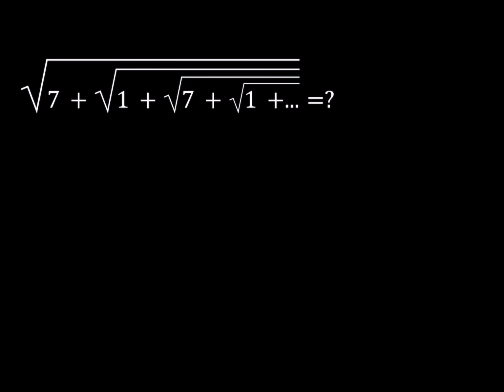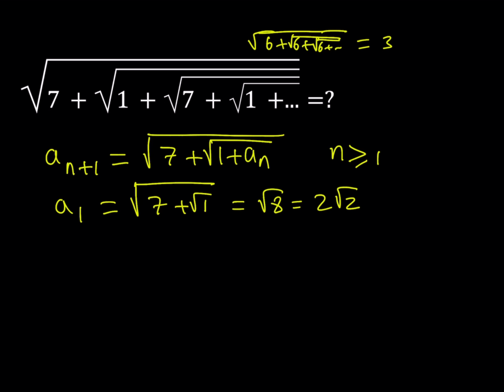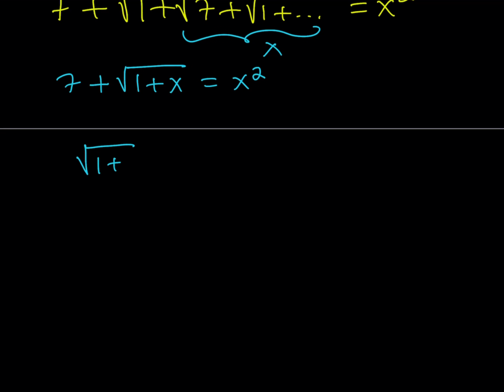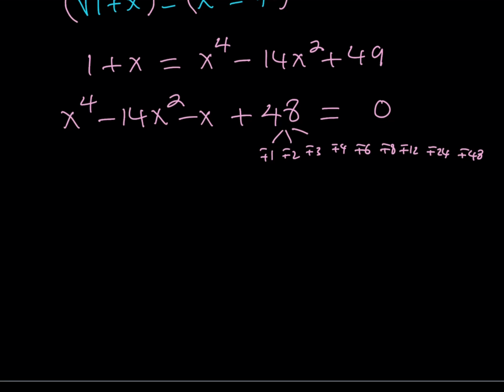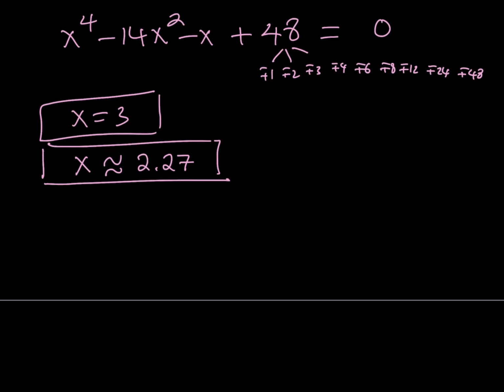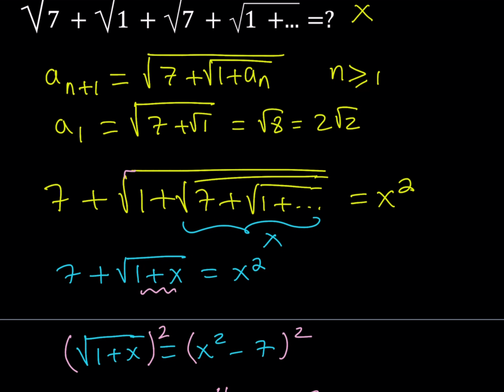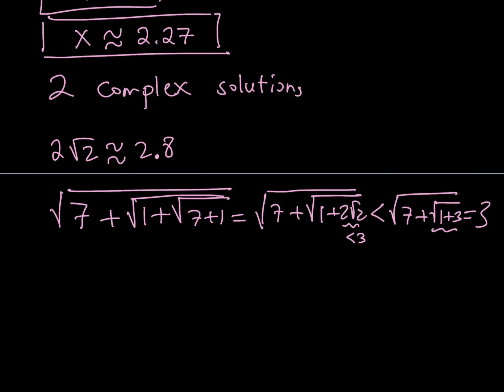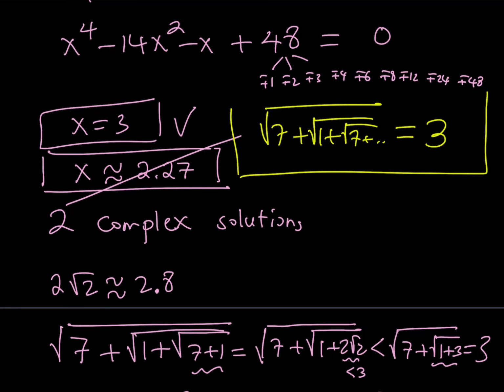An Infinite Radical sqrt[7+sqrt(1+sqrt[7+...])]